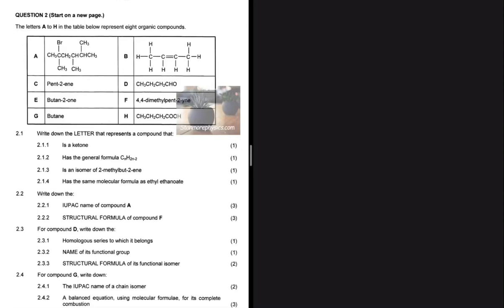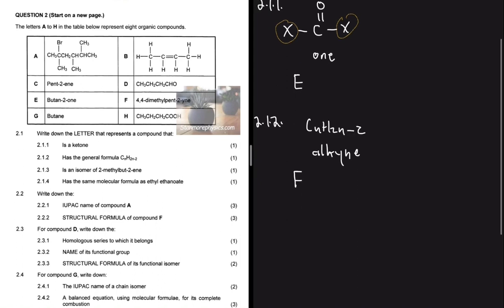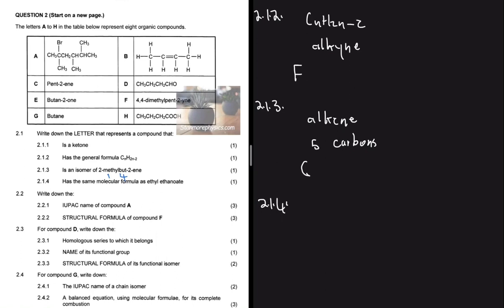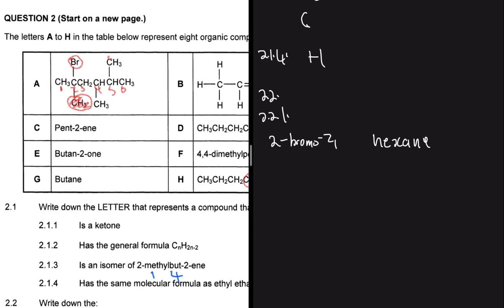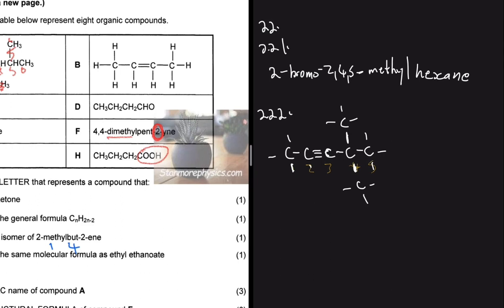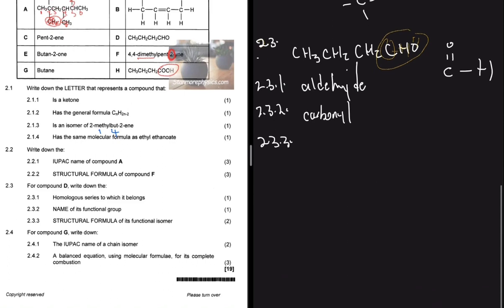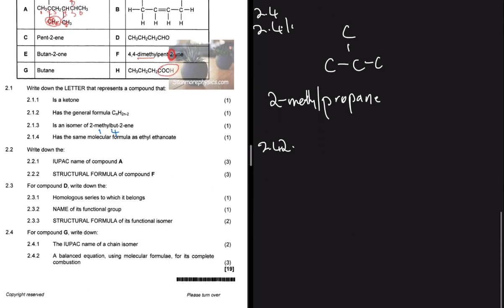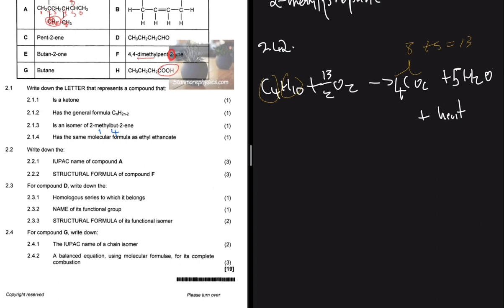May/June 2022 Grade 12 Physical Sciences P2 Question 2 Organic Chemistry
Question 2 Grade 12 Physical Sciences P2 May/June 2022 Exam on Organic Chemistry